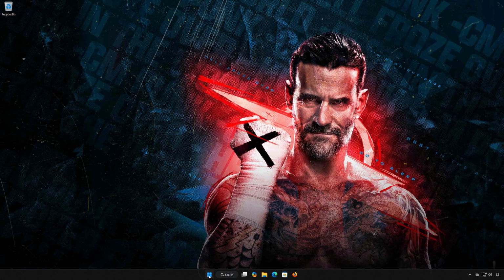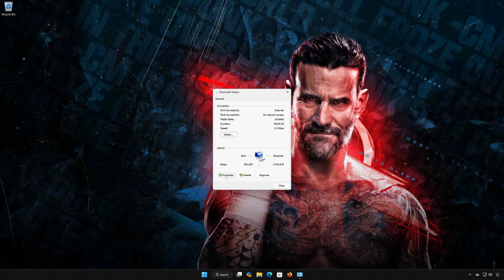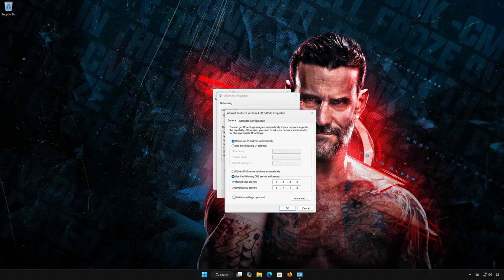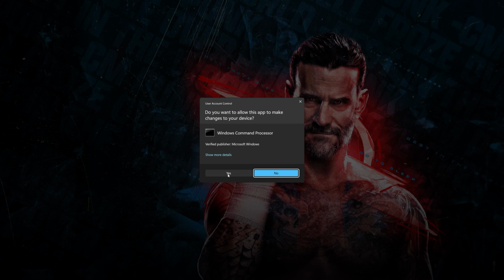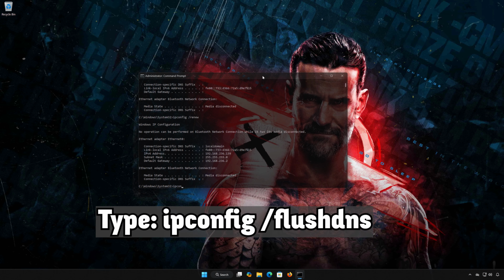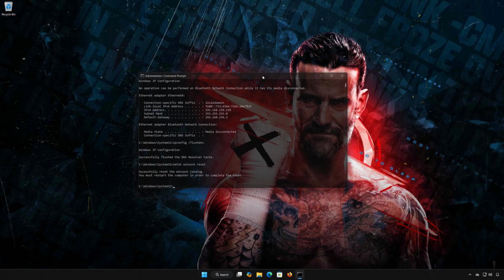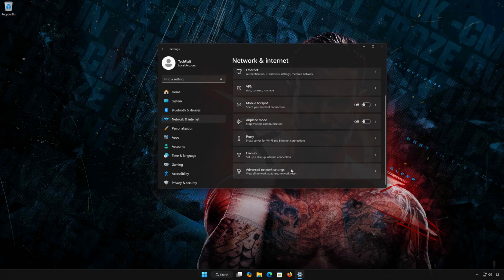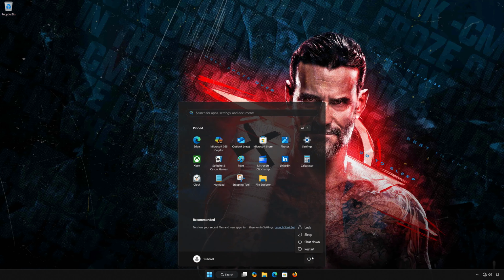WWE 2K26 | FIX: Network Connection Lost, High Ping & Lag Issues on PC 🎮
Are you experiencing Network Connection Lost, high ping, or lag issues in WWE 2K26 on PC? If your game keeps disconnecting, lagging during matches, or shows network errors, this guide will help you fix it.

These issues usually happen because of:

Slow or unstable internet connection
DNS configuration problems
Corrupted network settings
Background apps using bandwidth
Firewall or antivirus blocking the game
Outdated network drivers

In this video, I’ll show you step-by-step solutions to fix WWE 2K26 network issues, reduce lag, and improve connection stability on Windows 10 and Windows 11.

Follow the steps carefully and your online matches should run smoothly again.

CHAPTERS
00:00 Intro
00:26 Solution 1
01:28 Solution 2
02:50 Solution 3
03:37 Outro